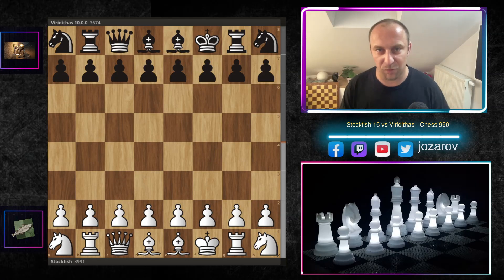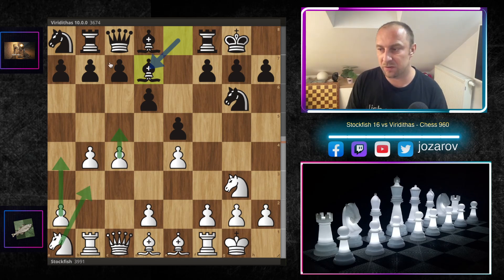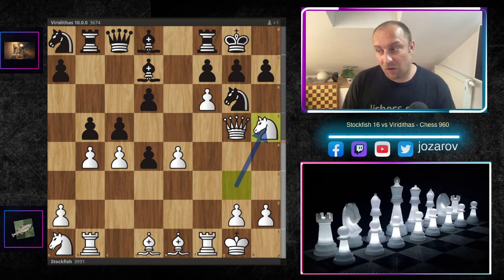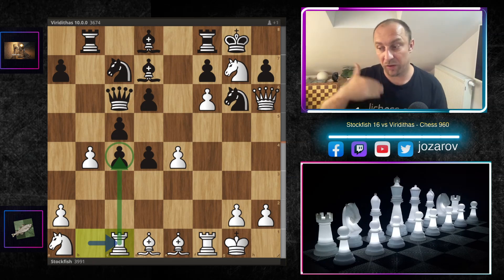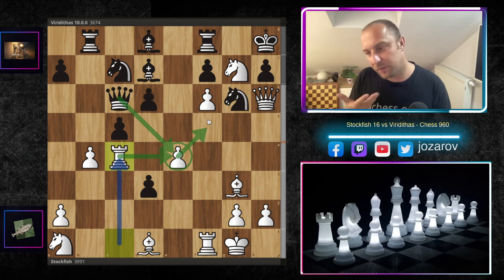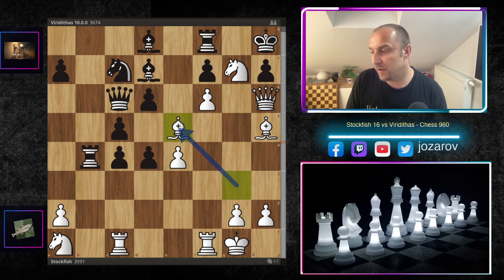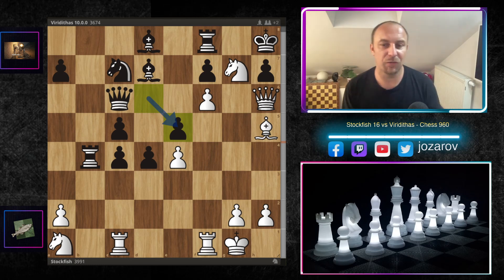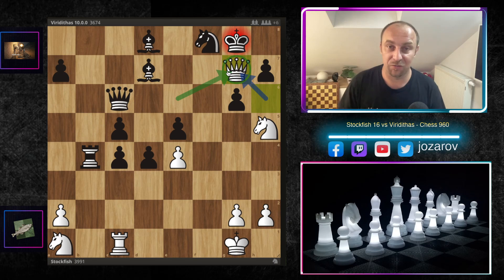Absolutely Devastating!!! Stockfish 16 Delivers CHECKMATE in only 23 MOVES!?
Amazing attack by Stockfish in Chess 960.

PGN OF THE GAME:

[Event "CCRL 40/2 FRC"]
[Site "CCRL"]
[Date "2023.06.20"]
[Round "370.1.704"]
[White "Stockfish"]
[Black "Viridithas 10.0.0"]
[Result "*"]
[WhiteElo "3991"]
[BlackElo "3674"]
[Variant "From Position"]
[TimeControl "-"]
[ECO "?"]
[Opening "?"]
[Termination "Unterminated"]
[FEN "nrqbbkrn/pppppppp/8/8/8/8/PPPPPPPP/NRQBBKRN w KQkq - 0 1"]
[SetUp "1"]

1. e4 Ng6 2. O-O e5 3. Ng3 d6 4. b4 O-O 5. c4 Bd7 6. d4 exd4 7. f4 c5 8. f5 Ne5 9. f6 b5 10. Qg5 Ng6 11. Nh5 bxc4 12. Nxg7 Qc6 13. Qh6 Nc7 14. Rc1 Kh8 15. Bg3 Rxb4 16. Bh5 Ne5 17. Bxe5 Rg8 18. Bg6 fxg6 19. Nh5 Ne6 20. f7+ dxe5 21. fxg8=Q+ Kxg8 22. Rf8+ Nxf8 *